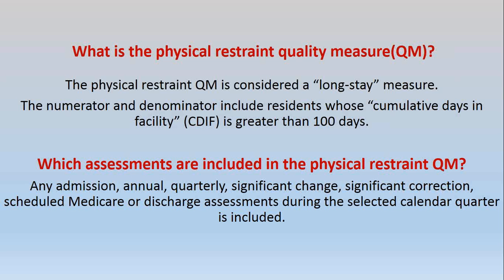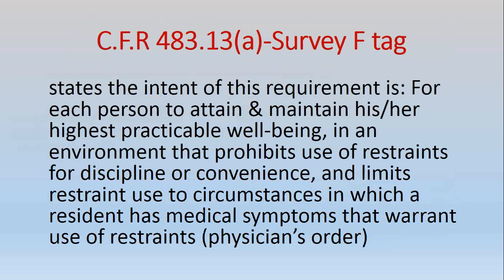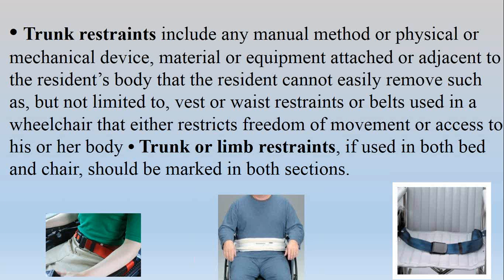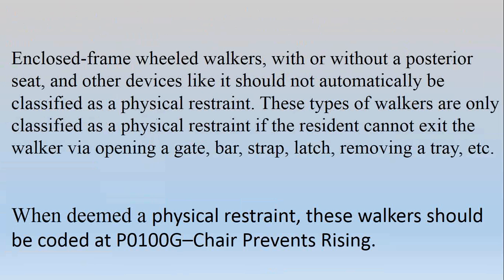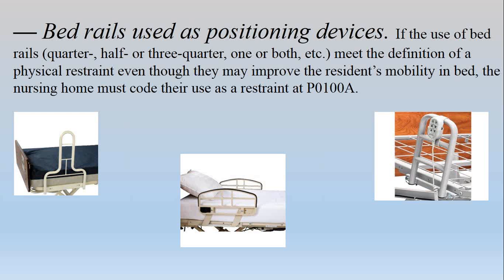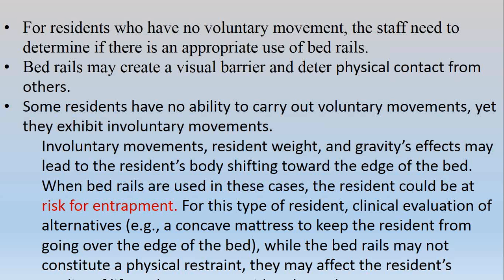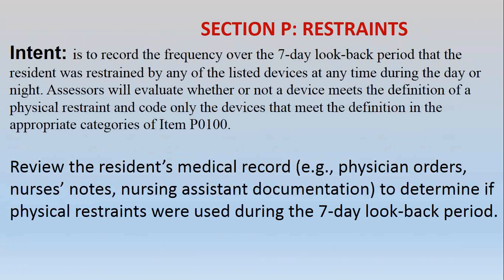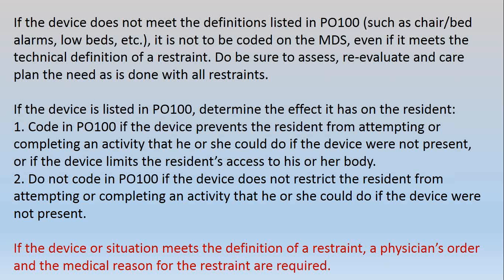QM and restraint